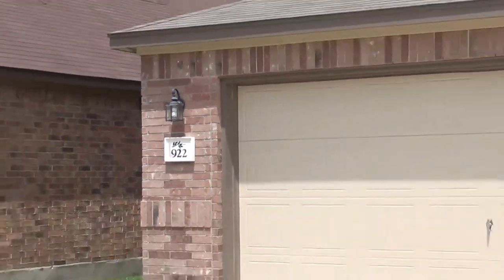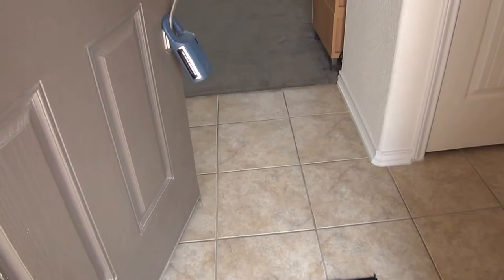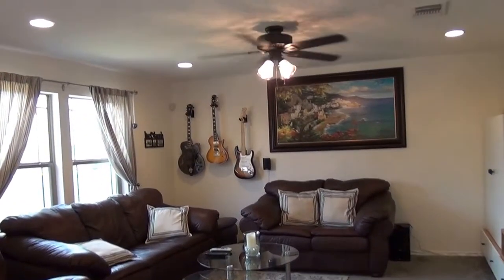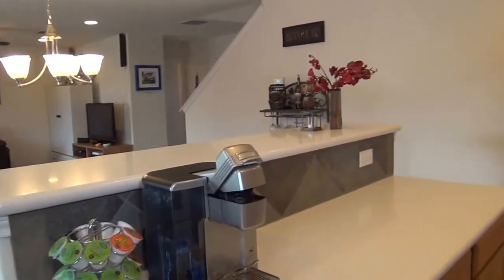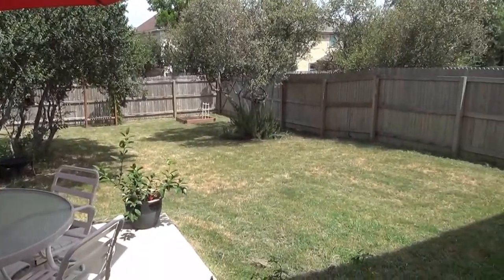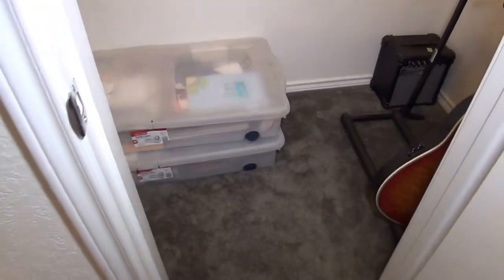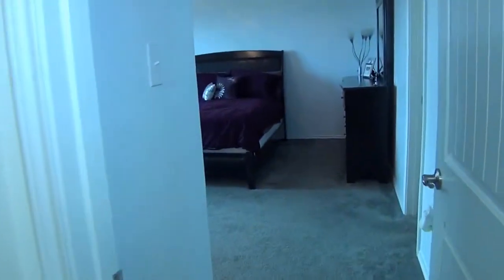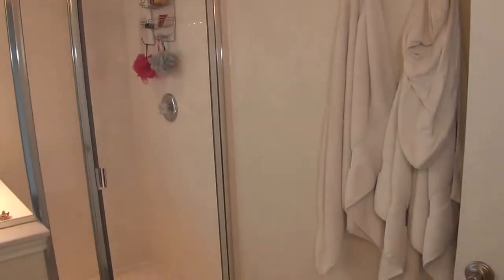"San Antonio TX Houses for Rent" 3BR/2.5BA by "San Antonio Property Management"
There are no other "San Antonio TX Houses for Rent" as lovely as 922 Trilby, San Antonio, TX 78253! This 3BR/2.5BA home has approximately 1690 sq ft and was built in 2011. It features an open floor plan, kitchen with silestone counters, extended breakfast bar, flat-top stove with dual ovens, fridge, dishwasher, and deep stainless steel sinks with filtered water dispenser. Other features include water softener, security system, upstairs utility room, ceiling fans in all bedrooms, neutral colors throughout, fenced yard with patio slab, mature trees for shade, community pool with fountain, wadding area, and playground. The house is close to Northside schools, Lackland, Sea World, 151, and 1604. You will definitely love this!

is one of the leading "San Antonio Property Management" companies in San Antonio!